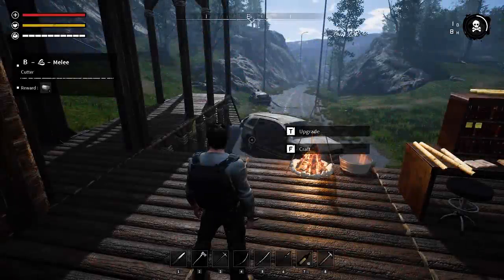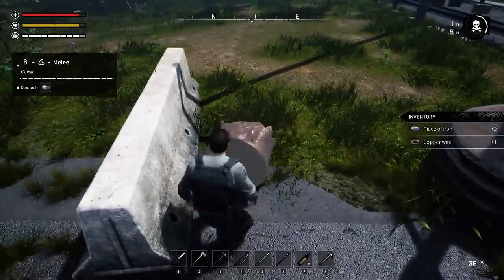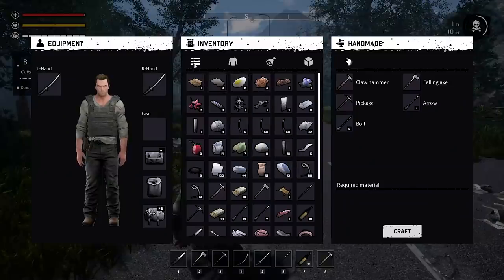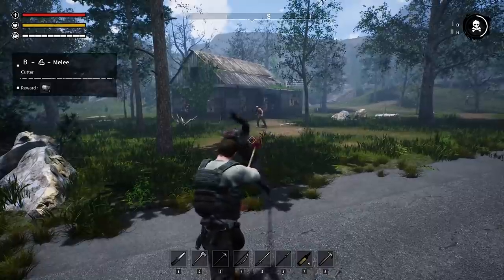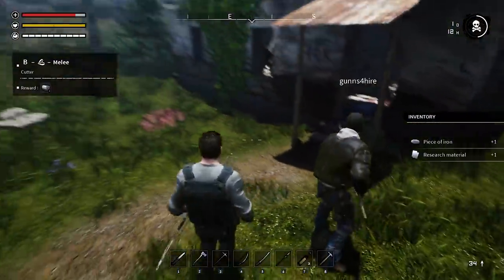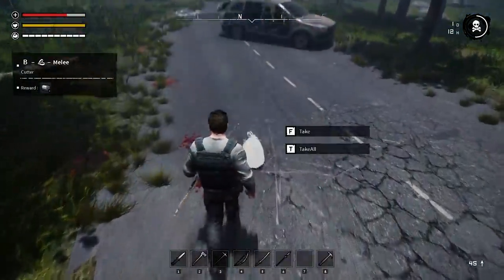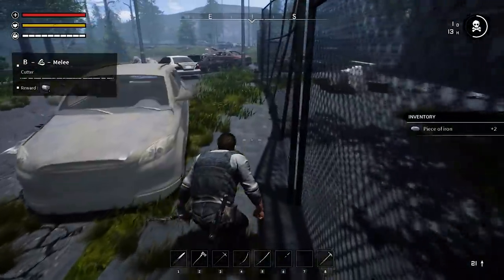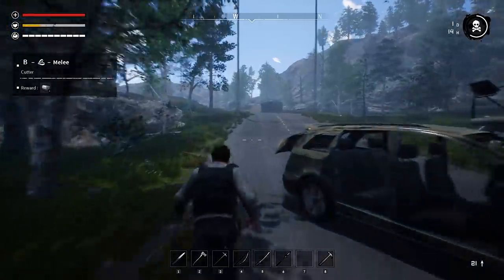Survive & Escape Zombie Island...Night of the Dead (Ep.3)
Join us as we explore and try to escape from the zombie infested world in Night of the Dead. A co-op open world zombie survival game, with zombie hordes, crafting, exploration, and hunting.